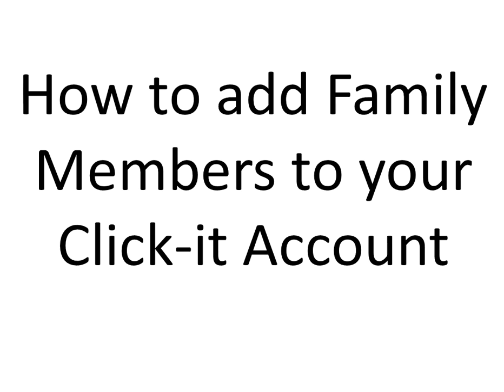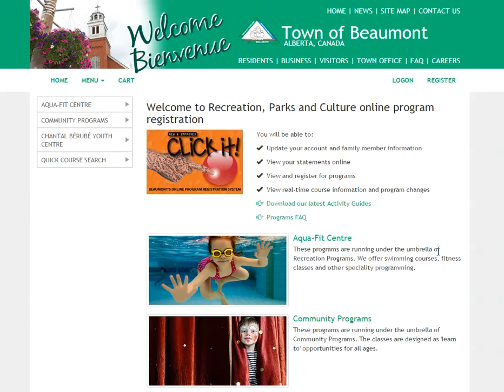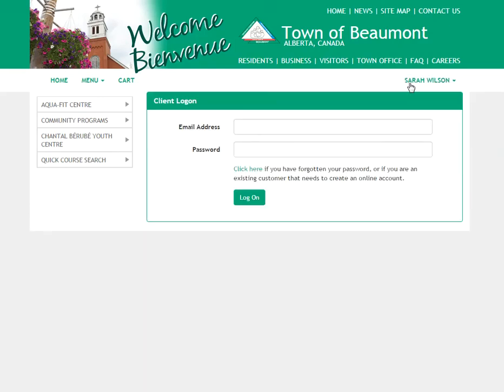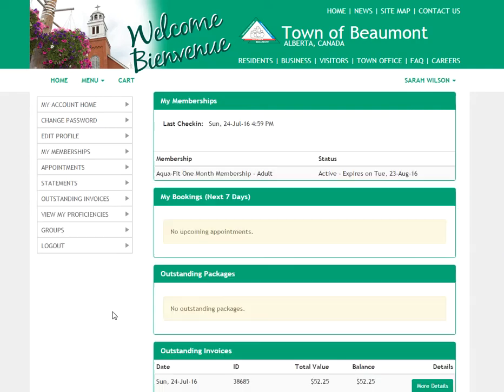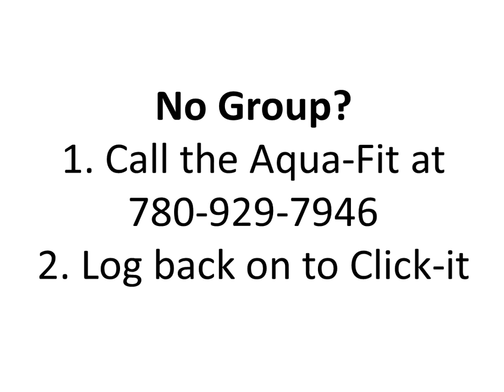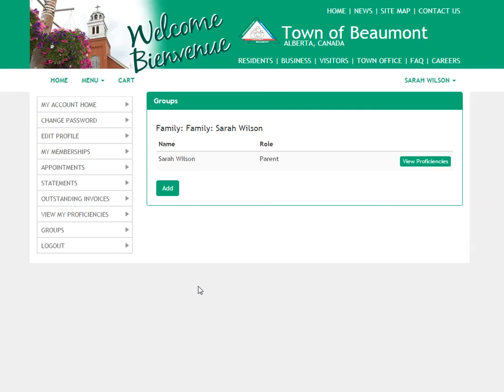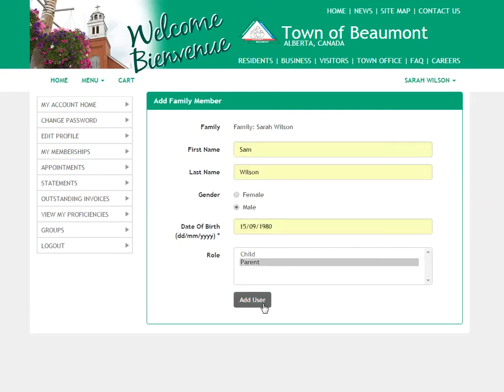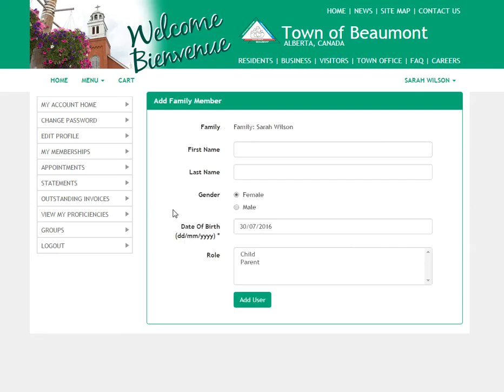How to add Family Members for Recreation Program via Beaumont Click-It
Learn in easy steps on How to add your family members to your Click-it Account.